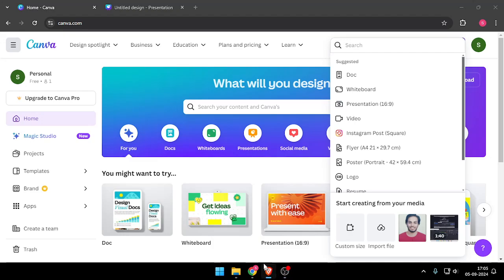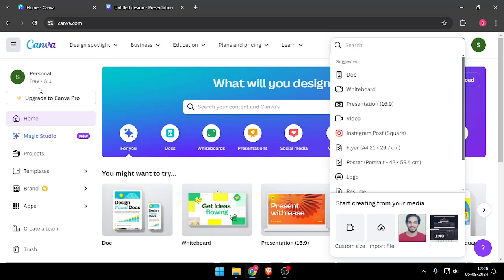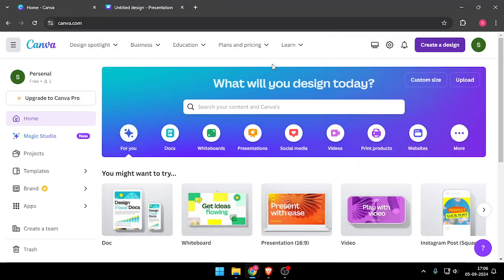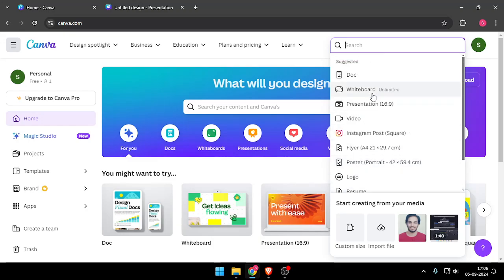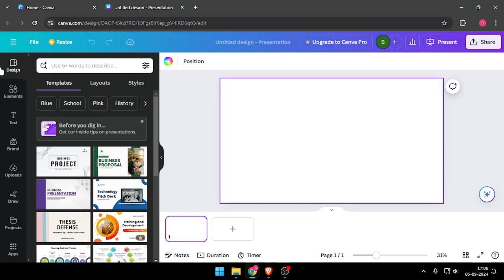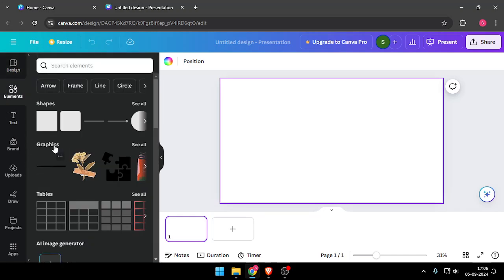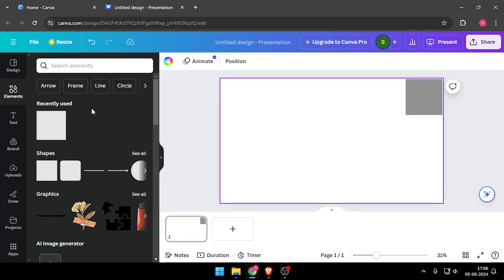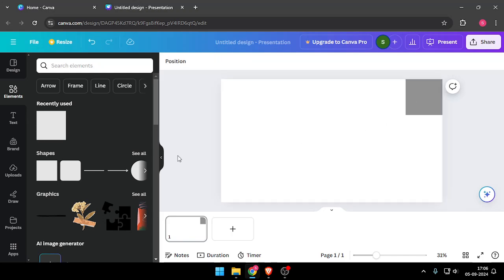✅ How To Add Page Numbers in Canva (Full Guide)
Learn how to easily add page numbers in Canva with this step-by-step guide. Perfect for documents, presentations, and more.

Key Learning Points:
• Adding page numbers in Canva
• Step-by-step guide for Canva users
• Optimizing documents with Canva page numbers